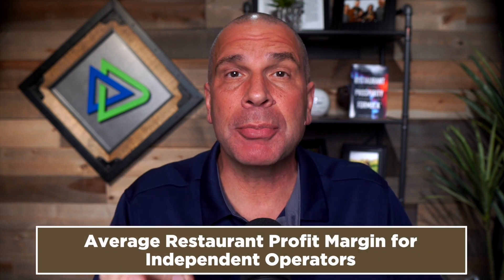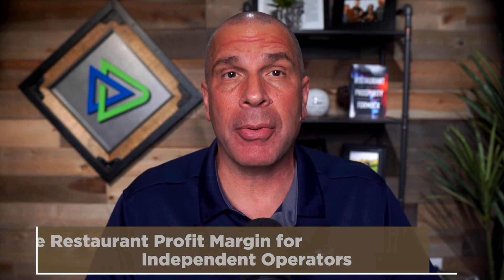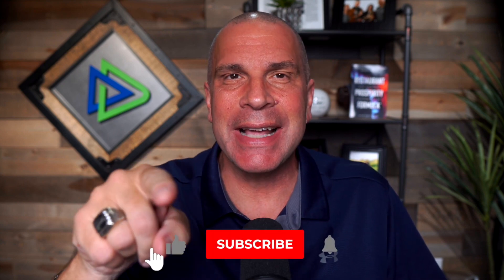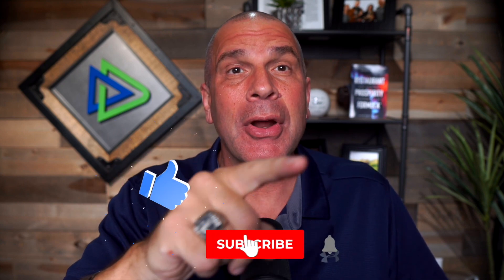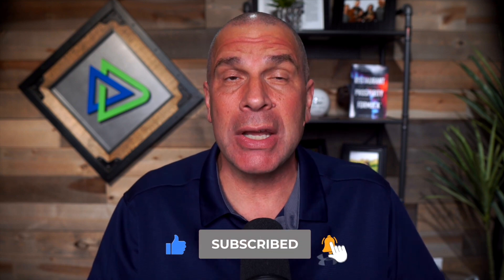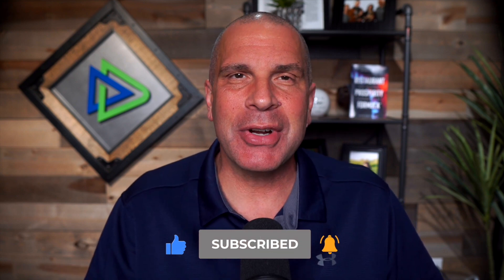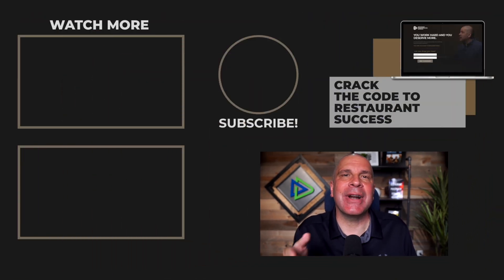Average Restaurant Profit Margin for Independent Operators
Average Restaurant Profit Margin for Independent Operators - What do you think the average profit margin is for an independent restaurant? What if I told you that even in these challenging times, most restaurant owners are setting their sights too low? In this video, I'll explain what I mean and what you can expect if you follow systems.

Years ago, I remember the National Restaurant Association published that the average restaurant makes 5– 8% profit. That's a nickel on every dollar that comes in the door. Do you work as hard as you do for a nickel? I also always refer to a report issued by Ohio State University years back about a study that showed 62% of all restaurants fail in their first three years of business. The first three years of business!
Then there's prime cost, which is your total cost of goods sold plus your total labor costs, including taxes, benefits, insurance, also known as controllable expenses. Well, for years the guideline was that you should be shooting for 65%. Following this guideline, for every dollar that comes in the door, you're using $0.65 in people and product to deliver that product. This just perpetuates the lower profit margins.
What if I told you it's actually worse for most restaurant owners who don't take inventory values to calculate the cost of goods sold on a weekly basis and who don't budget for or track labor on a daily basis? Those restaurants run a 78% prime cost. With this kind of cost, you can see how it leads to that 62% failure rate.
Now what if I told you by implementing systems from budgeting to checklists my members have learned that a 15% profit margin is within reach? With some hard work and a willingness to hold their managers accountable to the systems they actually put in place, my members see time off, time to work from home, time to grow their businesses, and they experience higher profit margins.
One example of exactly this experience is my member, restaurant owner Brian. He attacked his menu and took steps to control his kitchen labor and went from a 65% prime cost to 55% prime cost. He's now making an 18.5% profit margin.
Or let's look at a lower volume restaurant. Patrick, with a low volume restaurant, attacked his labor cost and operating expenses to go from a 65% prime cost down to 54% prime cost. Now, he's only hitting a 9% profit margin, but this is the first time he's actually making money in his restaurant.
Another of my members attacked their menu and labor costs, and added management, and went from a 92% prime cost at the beginning of the pandemic to a 57% prime cost, which literally saved her business.
How about one more example? This time I want to give you the example in dollars. In 2020, this restaurant owner lost money on $3 million in revenue. She did a lot of hard work and finished 2021 with $3.7 million in revenue and a profit of over $626,000. That's a 17% profit margin.
This is why when someone asks me what the average restaurant profit margin is I reply that with budgeting, implementing systems and holding your management team accountable, you should be shooting for a 15–20% profit margin. Ignore the averages because your restaurant is not average.
The key with all of these restaurant owners is they took action. Their first action was to get on a free discovery call with me. The rest of it, as they say, is history.